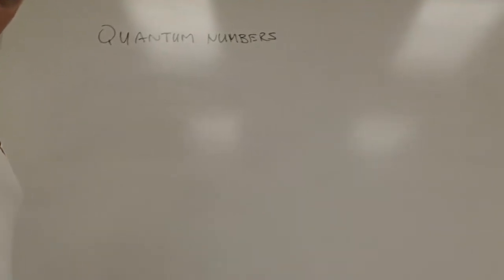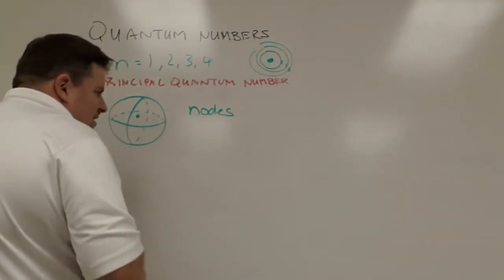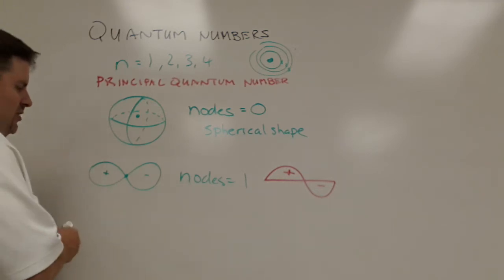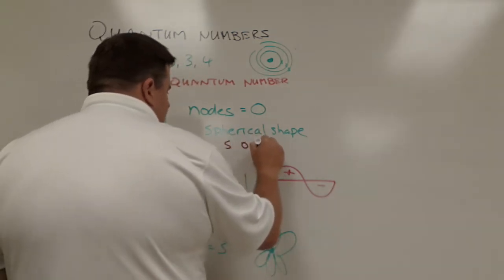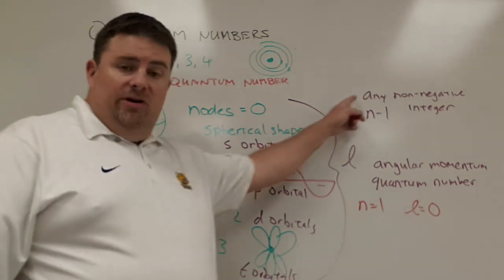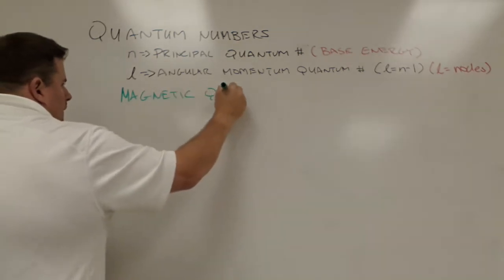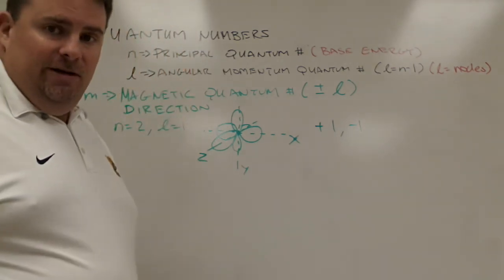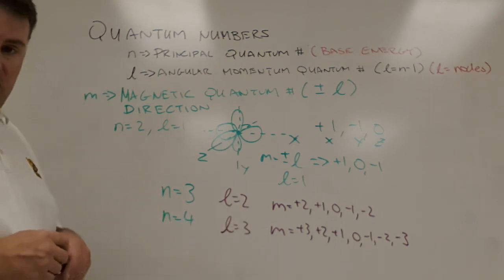Quantum Numbers, part 1